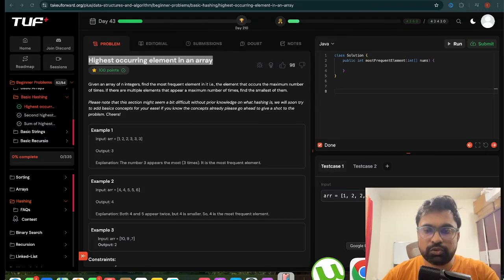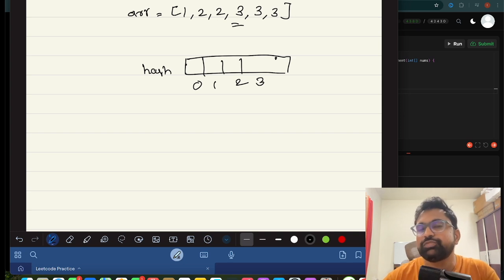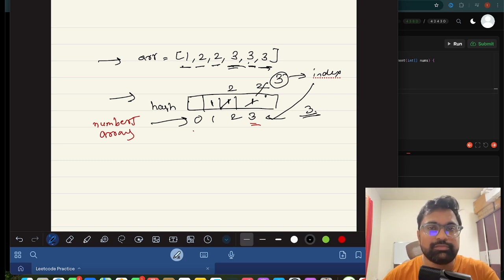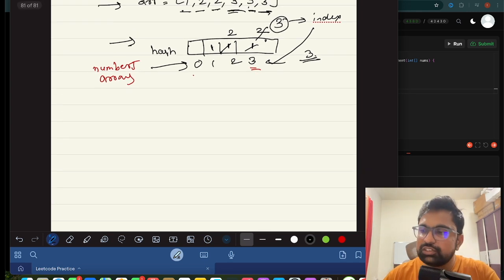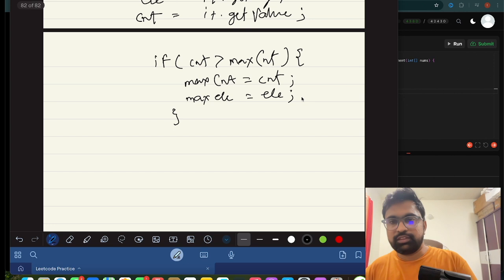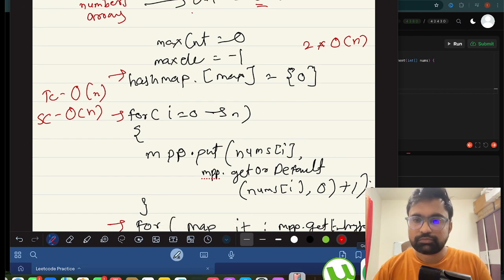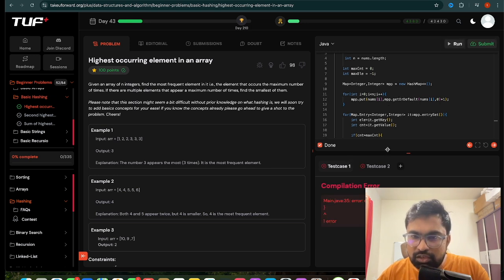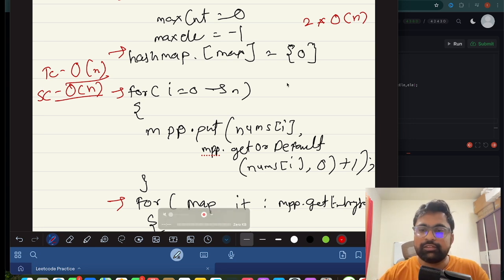TUF+ Basic Hashing - Highest occurring element in an array [Optimal approach]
**Title: TUF+ Basic Hashing - Highest occurring element in an array| Data Structures Problem Solving**
In this video, we dive into the world of basic hashing to tackle a common programming challenge: finding the highest occurring element in an array. Whether you’re a beginner or just brushing up on your skills, this tutorial will guide you through the concepts and implementation step-by-step.

🔍 What You’ll Learn:

What hashing is and how it works
The importance of using hash maps for efficient data retrieval
A practical approach to finding the most frequent element in an array
Code walkthrough in [programming language of choice]
Tips for optimizing your solution
💡 Why Hashing? Hashing allows us to achieve faster lookups and manage data efficiently. We'll explore how this technique can simplify our logic and enhance performance compared to traditional methods.

Beginners looking to understand hashing concepts
Developers preparing for coding interviews
Anyone interested in improving their problem-solving skills

Whether you’re a beginner learning the basics or preparing for coding interviews, this video will guide you through solving array problems with ease.

👍 If you found this helpful, make sure to *like* and *share* this video with others!
💬 *Leave a comment* below if you have any questions or need further clarification.